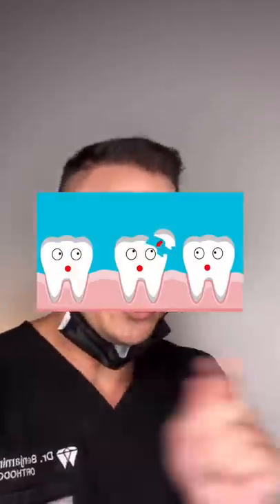If You Use This Musical Instrument DONT DO THIS! 😳 Orthodontist Reacts!